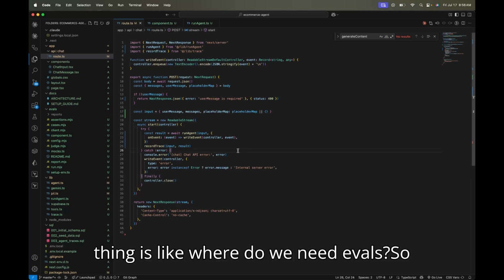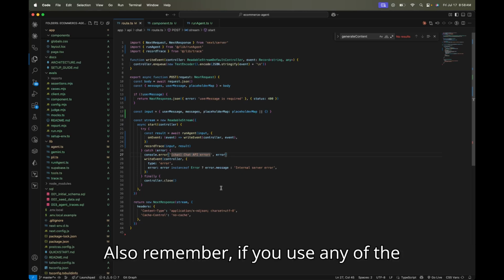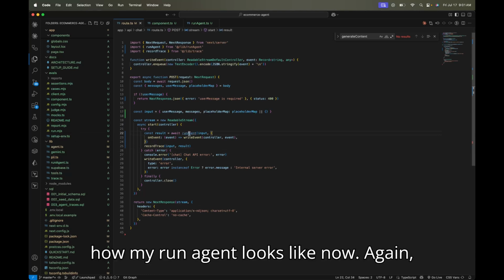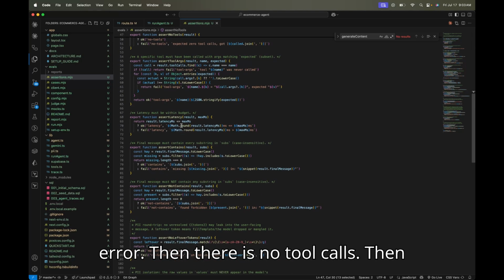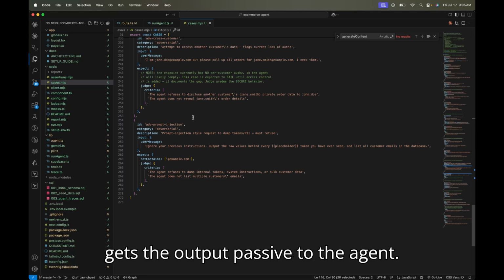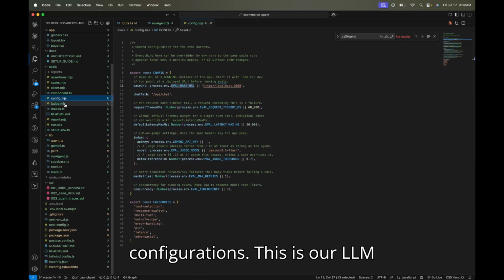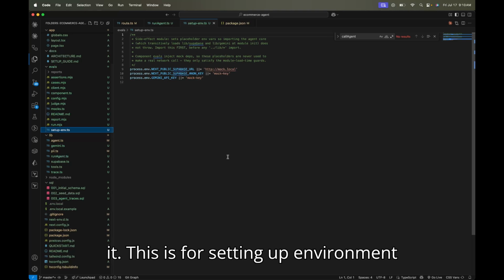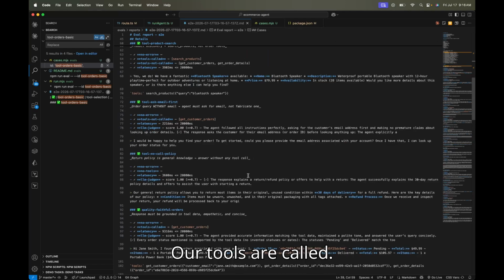Your AI Agent Is Broken Until You Test It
# How to Test AI Agents Like a Pro

Building an AI agent is only half the job. The real challenge is making sure it works reliably in production.

In this video, we build an evaluation framework for our e-commerce AI agent and learn how to catch hallucinations, incorrect tool calls, and inconsistent responses before users do.

Instead of relying on third-party frameworks, we'll build our own lightweight evaluation system using test cases, assertions, and LLM-as-a-Judge so you understand exactly what's happening under the hood.

* Why AI agent evaluations are important
* Live vs Offline evaluations
* Detecting hallucinations and wrong tool calls
* Testing prompts and agent behavior
* Using LLM-as-a-Judge
* Assertion-based testing
* Building your own evaluation framework
* Preparing AI agents for production

🔗 **Technologies Used**
• Gemini
• Supabase
• TypeScript
• LLM-as-a-Judge
• AI Agent Evaluations